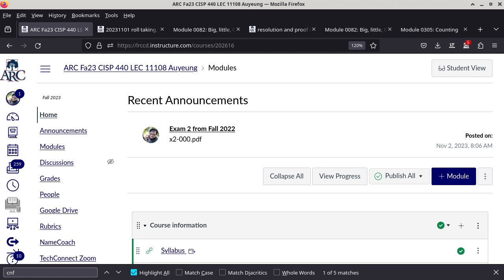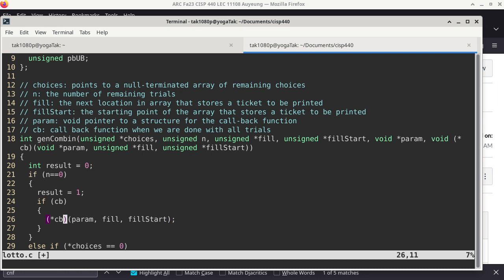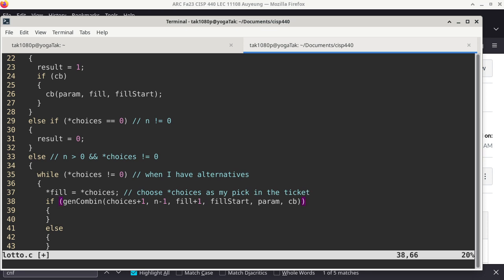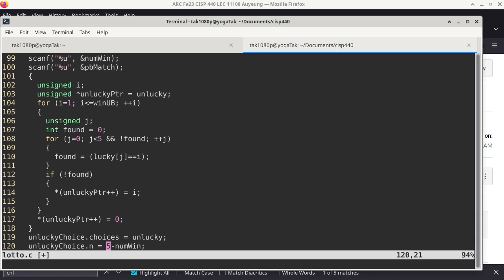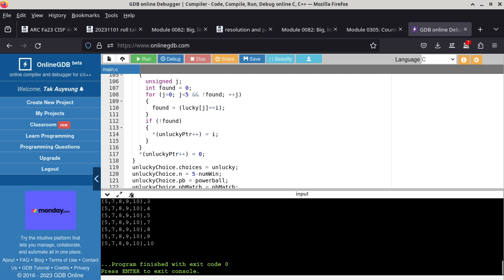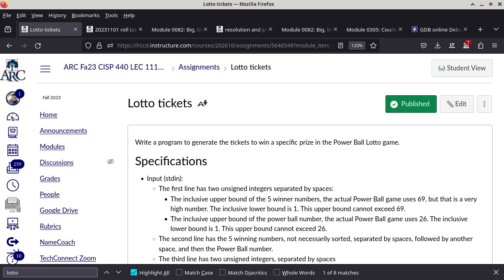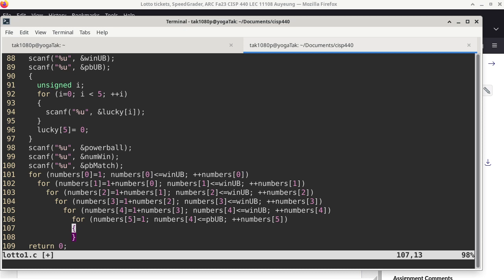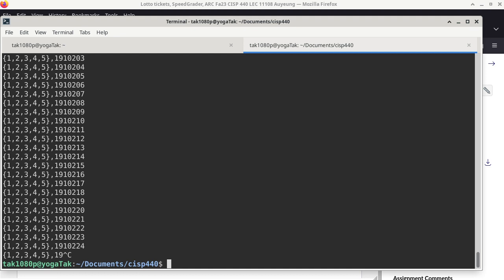20231106 CISP 440 solution to ticket generator